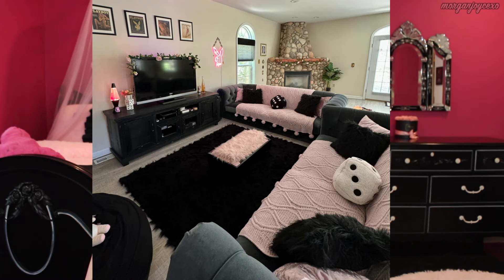Five Below Haul - Home Decor (& more)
♡ TT - @morganjoycexo
♡ Twtr - @morganjoycexo